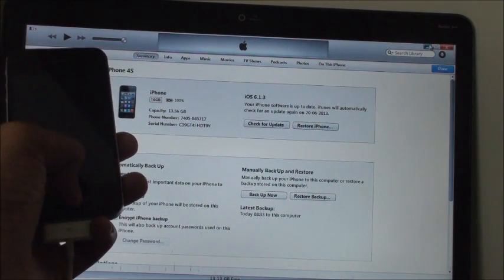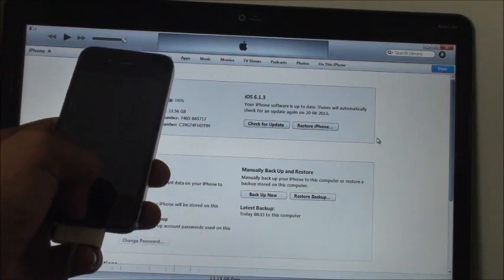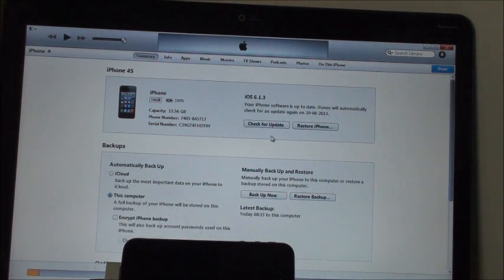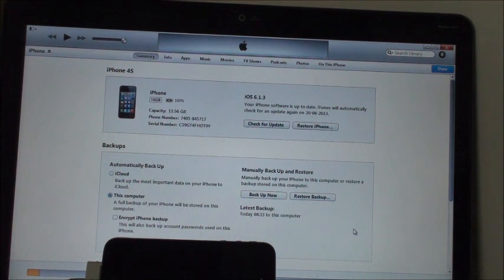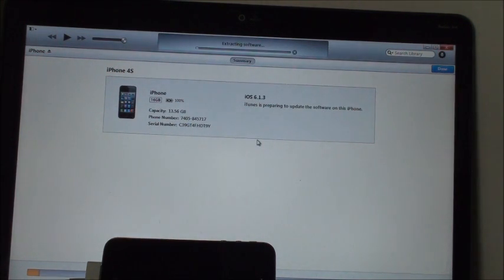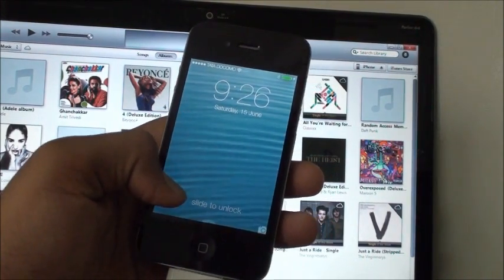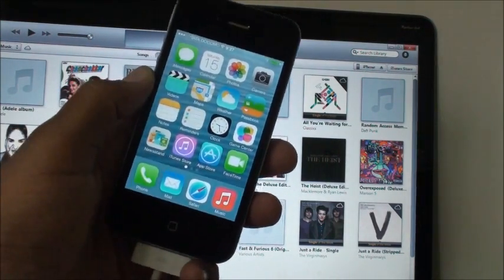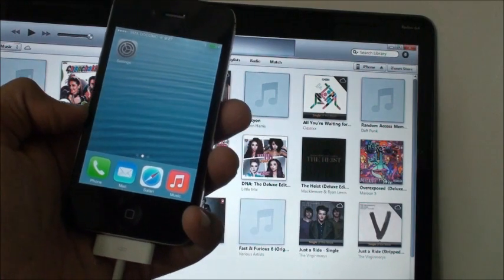HOW TO GET IOS 7 BETA 1 IPHONE 5/4S/4 FREE (NO UDID NO DEVELOPER ACCOUNT)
ios 7

1. GET PAID APPS FOR FREE (IOS/ANDROID)

2.JAILBREAK IOS 6.1 (UNTETHERED)

INSTAGRAM TOO !!!

SEND MY FRIENDS REQUEST ON FACEBOOK

PEACE.